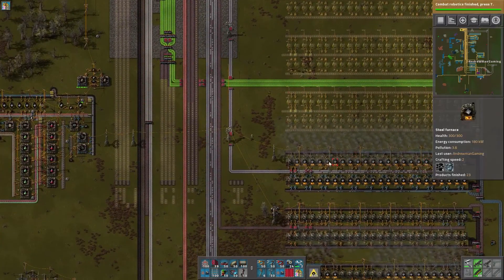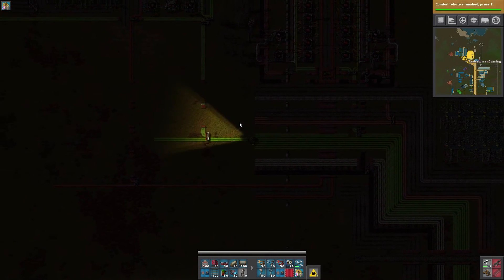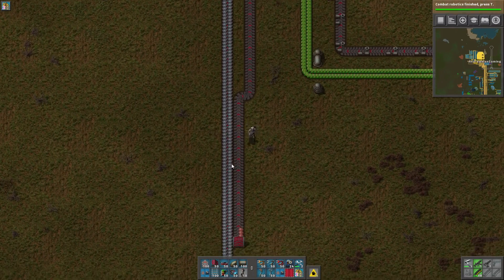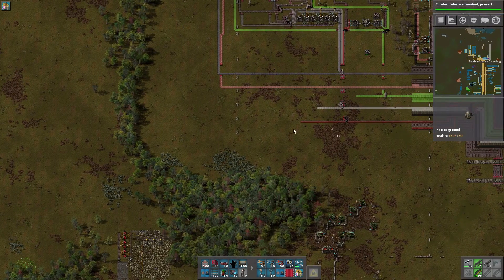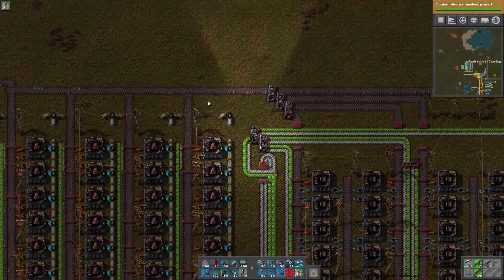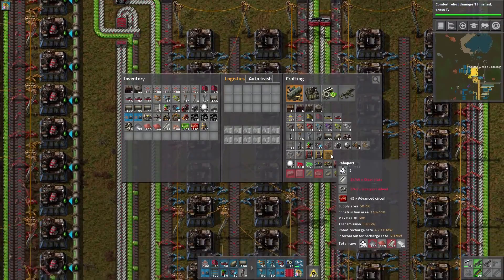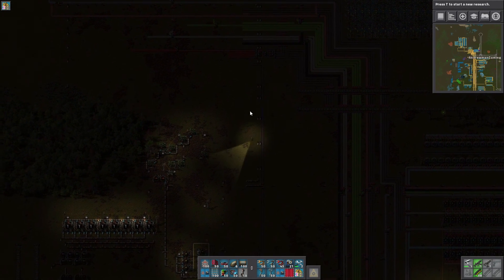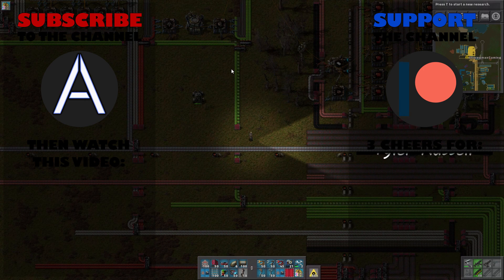Factorio Let's Play (Ep 29): WE HAVE FLYING ROBOTS!!! [0.16 Gameplay Series]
All of the preparations have finally paid off! We now have actual robots that will fly around and do our bidding. Gone are the days of painstakingly building blueprints and here are the days of having everything done for us. It took awhile but by Factorio Episode 29, ROBOTS ARE HERE!!!